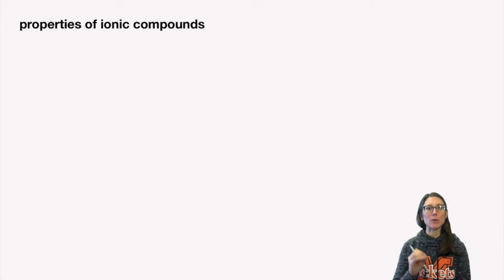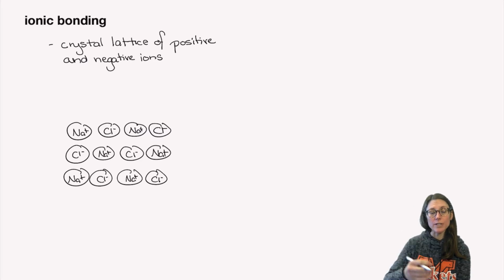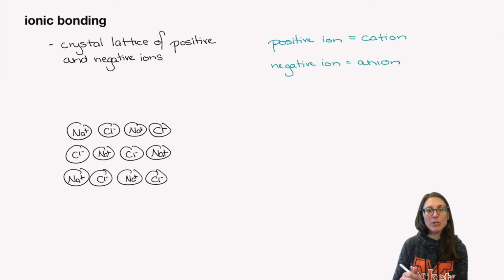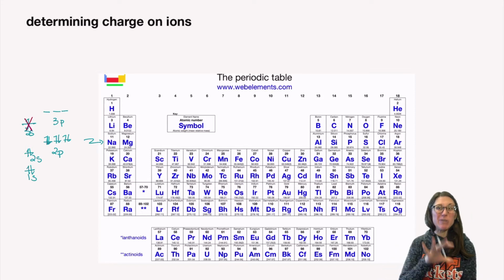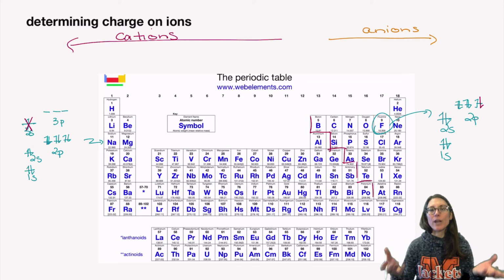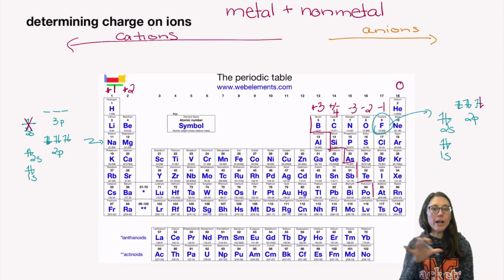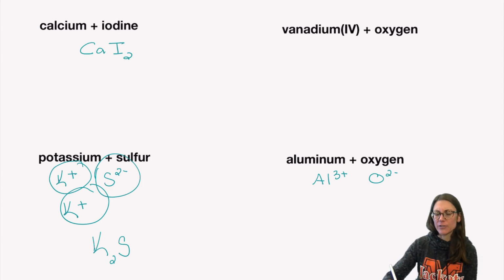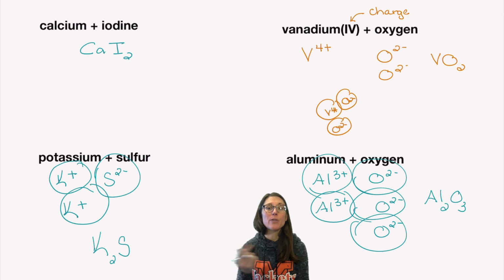Chem Video 7.3: Ionic Compounds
Properties and bonding in ionic compounds.

0:00 Ionic Properties
0:36 Bonding Characteristics
4:51 Ionic Charges
9:44 Ionic Formula